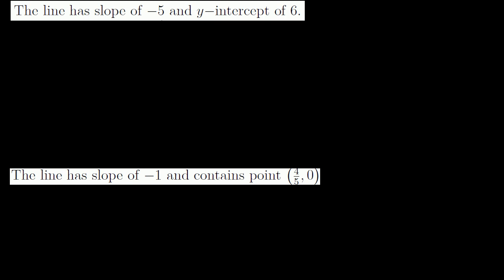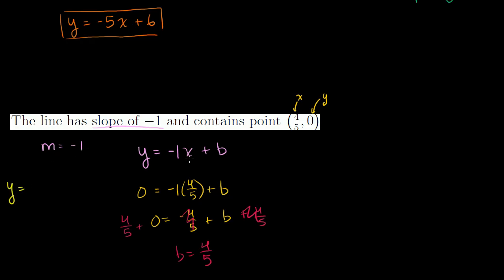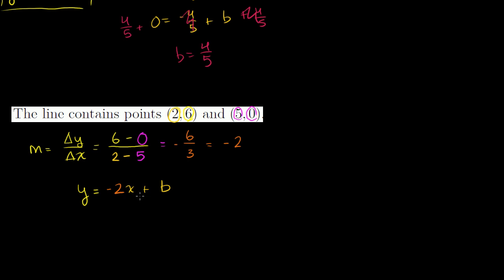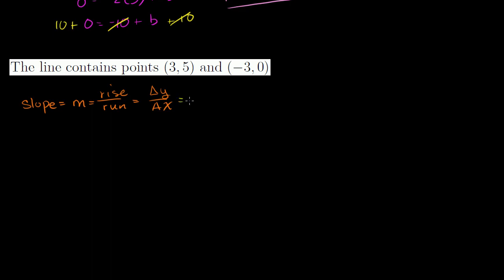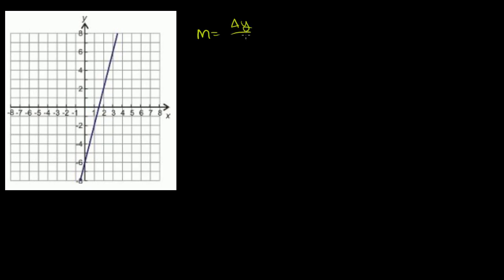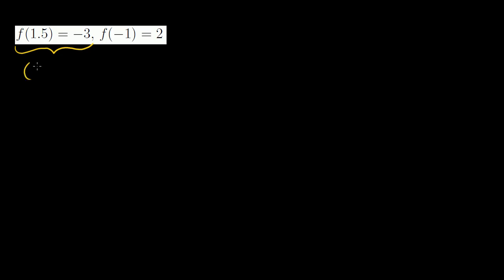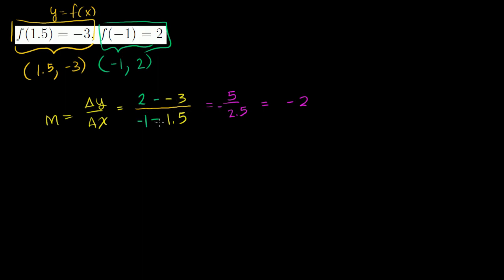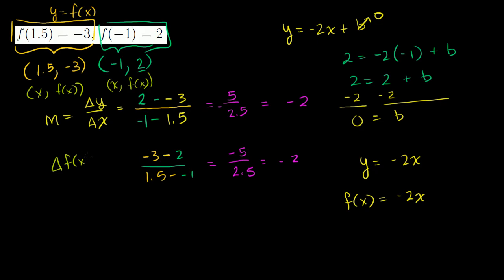More examples of constructing linear equations in slope-intercept form | Algebra I | Khan Academy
Courses on Khan Academy are always 100% free. Start practicing—and saving your progress—now

Linear Equations in Slope Intercept Form